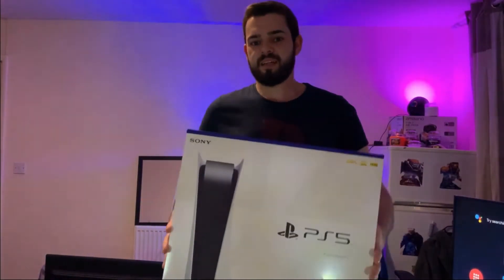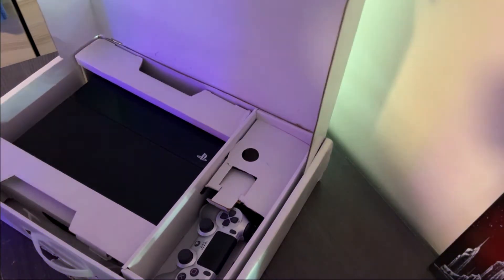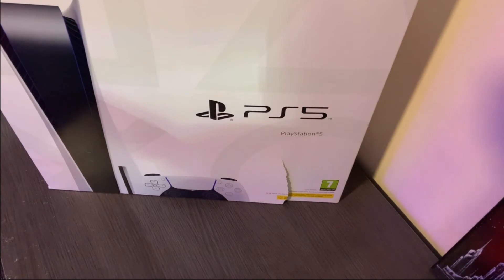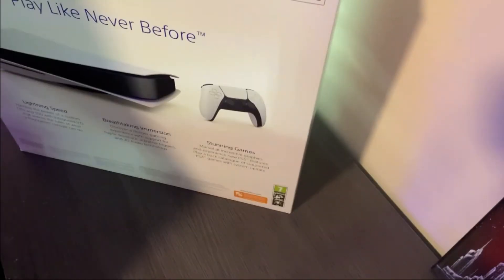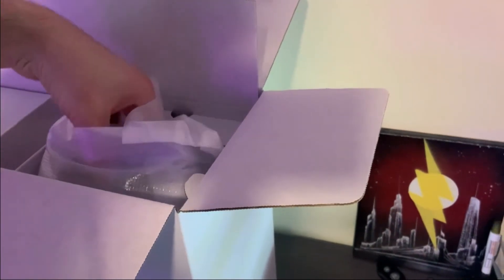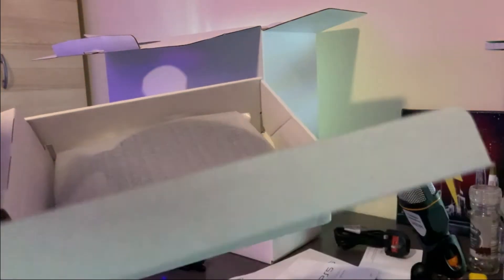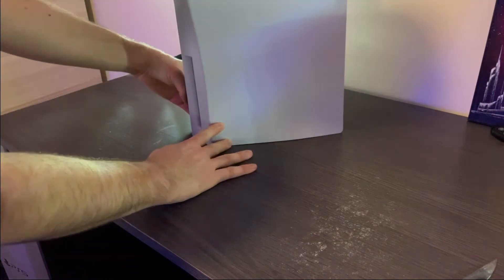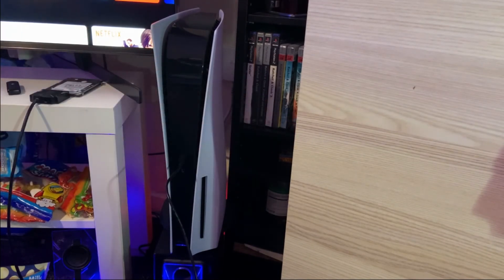Unboxing PS5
Unboxing my PS5